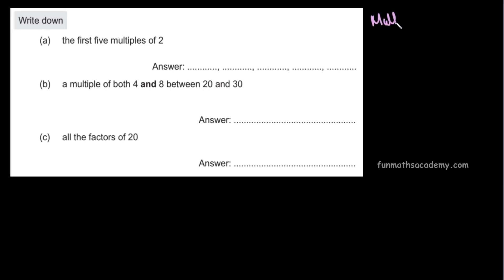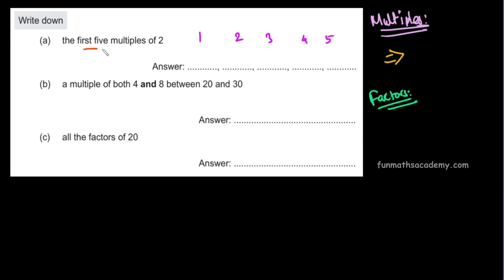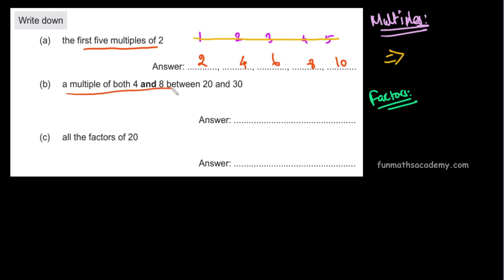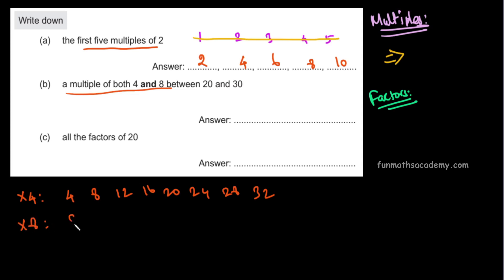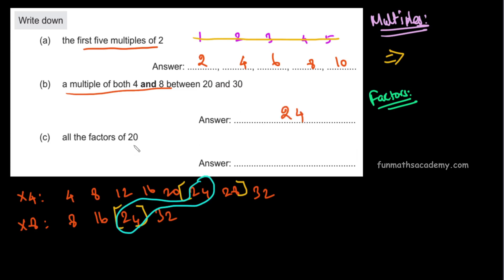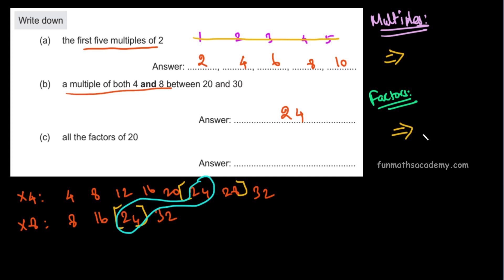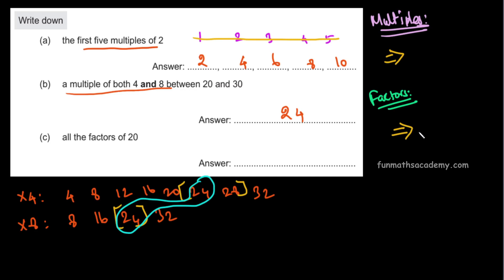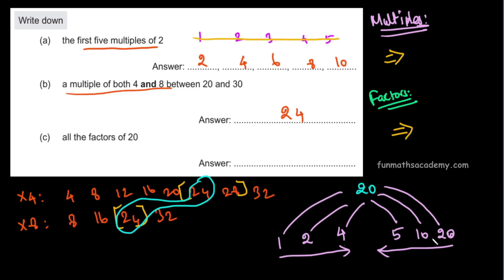Example 1: Multiples, Factors & Prime factors | Numbers | Secondary Math course(in Tamil)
Fun Maths Academy provides free and quality math education for School & College level Math.

FunMathsAcademy provides math online tuition to Cambridge, IB, ICSE, CBSE & State board students for Class 5-8 (1 year & 4 months) students. Three years syllabus will be covered in 1 year/4 month.